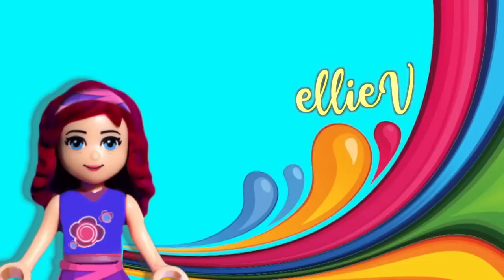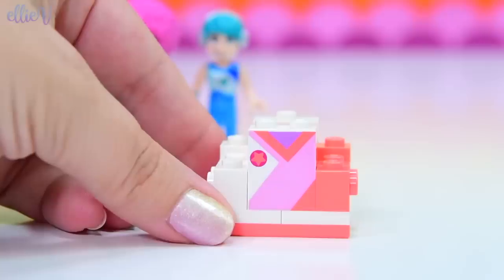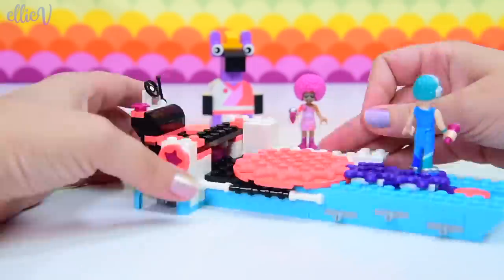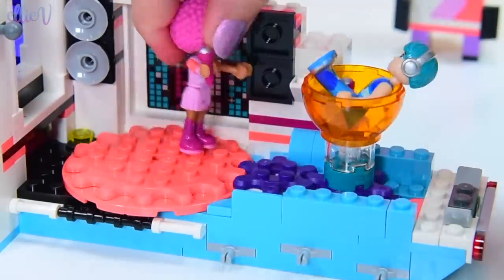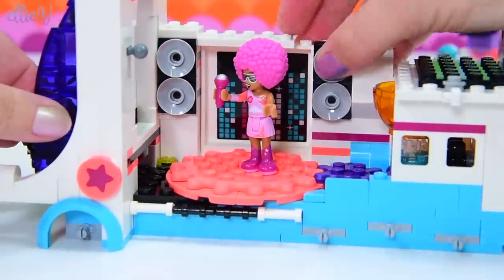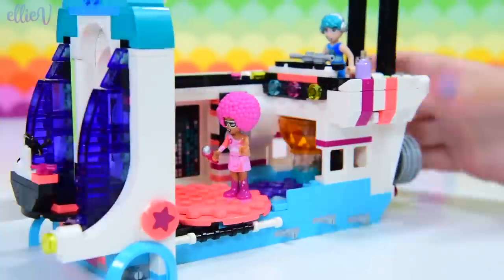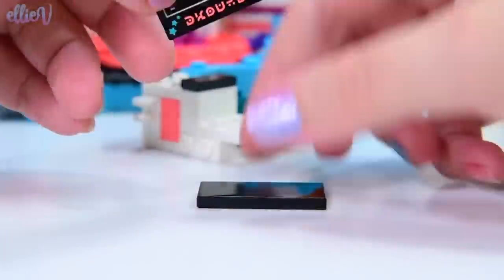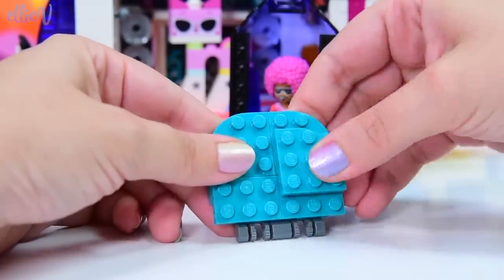Pop Up Party Bus Lego Movie 2 Build - Disco Time with Unikitty!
Woot! I am so excited for the Lego Movie 2, and even though I know nothing about what is going on with this build it doesn't make it any less awesome. Because Everything Is Awesome! The minidolls are cruising the galaxy with Disco UniKitty and Zebe the disco zebra, spreading disco beats and good times. The incorporation of half a faceted dragon's egg to make the disco ball effect is genius, and the pop up /fold out element make this playset totally self-contained for disco and dj-ing craziness.

All aboard THE LEGO® MOVIE 2™ 70828 Pop-Up Party Bus and party on with Disco Kitty and friends. This fun toy bus features an opening cockpit for the Zebe figure, opening roof and sides for easy play, foldout loudspeakers, a LEGO light brick to light up the rotating dancefloor and a flip-up disco ball with translucent-colored elements. This THE LEGO MOVIE 2 set includes buildable Unikitty as Disco Kitty and Zebe figures, plus Tempo and Melody mini-doll figures.

Includes 2 buildable THE LEGO® MOVIE 2™ figures: Unikitty as Disco Kitty and Zebe, plus Tempo and Melody mini-doll figures.
This Pop-Up Party Bus building toy features an opening cockpit for the Zebe figure, opening roof and sides for easy play, 2 foldout loudspeakers, a LEGO® light brick to light up the rotating dancefloor, a flip-up disco ball with translucent-colored elements, plus 2 smoothie drink and microphone elements.
The buildable Unikitty as Disco Kitty figure is new for January 2019.
Recreate fun-packed scenes from THE LEGO® MOVIE 2™ with this colorful construction toy.